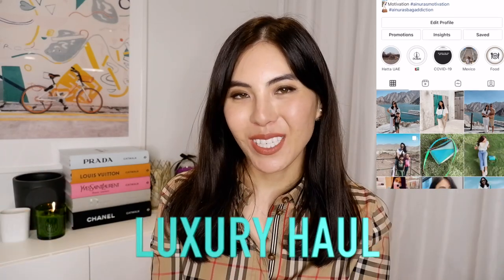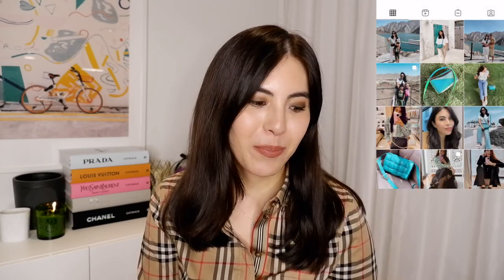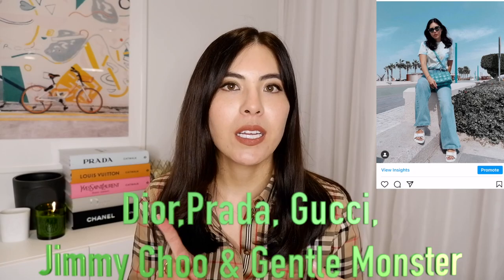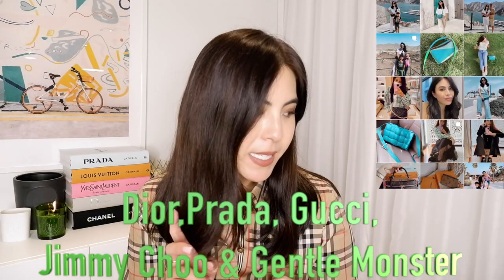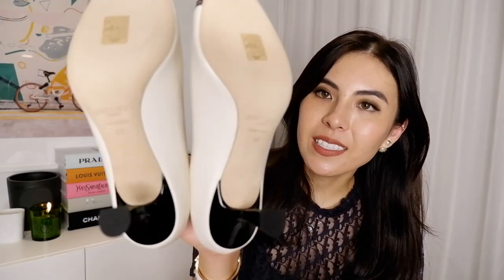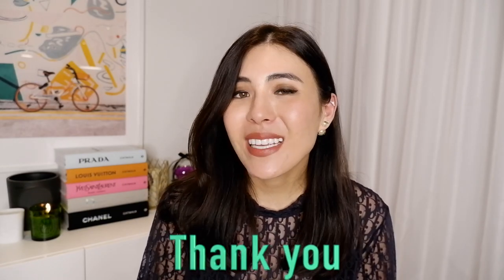LUXURY HAUL- DIOR,PRADA,GUCCI, JIMMY CHOO & GENTLE MONSTER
Hello my YT friends❤️,
I have done a little shopping here and there this past month, I decided to combine and show in one video here. I hope you enjoy the video.
xoxo❤️

Prada Nylon Bucket Hat:
in baby blue
in blue
in lilac
in yellow
in orange
Gucci Oval sunglasses:

Links to my make up:
Foundation/BB Cream:
Lip liner:
Lipstick:
Eyeshadow:
Contour Palette: